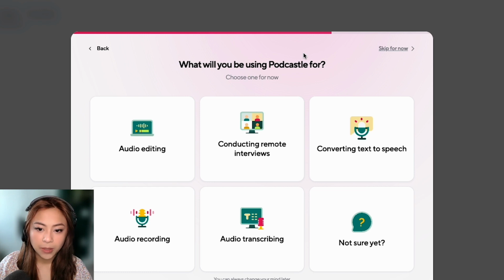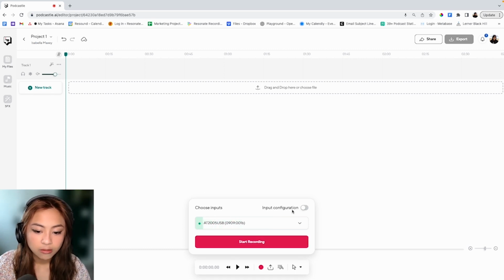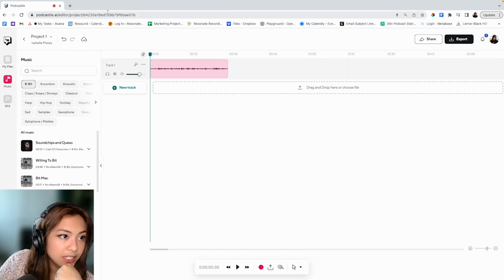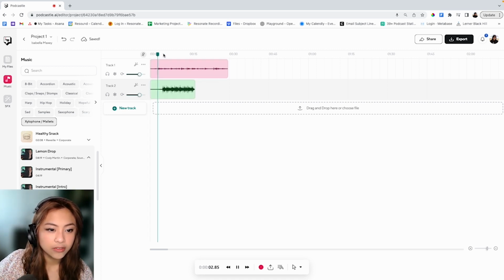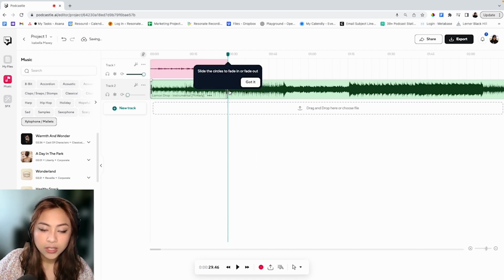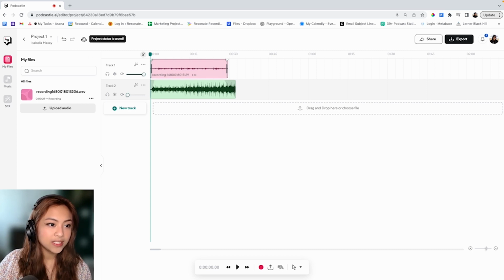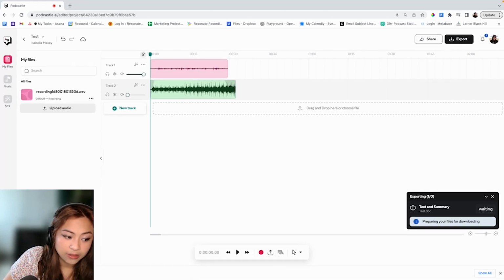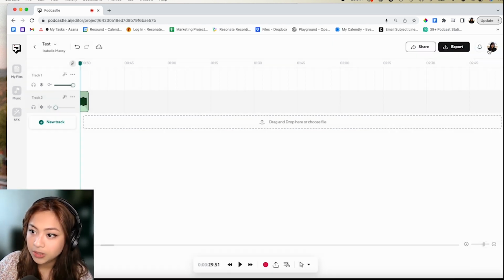Podcastle Review: The Best Podcast Editing Platform for Beginners?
You've heard of Audacity, and you've heard of Garageband. But what do you know about Podcastle? In this video, Resonate brand manager Isabella shares her experience and insights on using Podcastle, the popular podcast editing and publishing platform. As a professional in the podcast production industry but an amateur in audio editing, Isabella provides an expert review of Podcastle's features, beginner user-friendliness, and overall performance.

Whether you're a seasoned podcaster or just starting out, Isabella's honest and comprehensive review will help you determine if Podcastle is the right fit for your podcasting needs. Don't miss out on this valuable resource for improving your podcasting game!